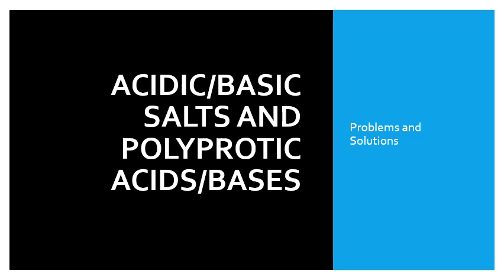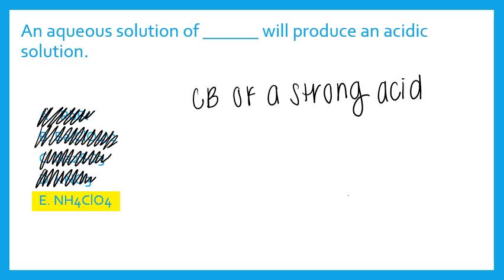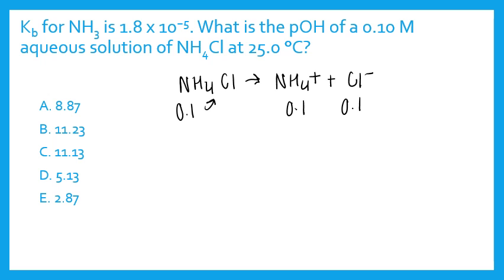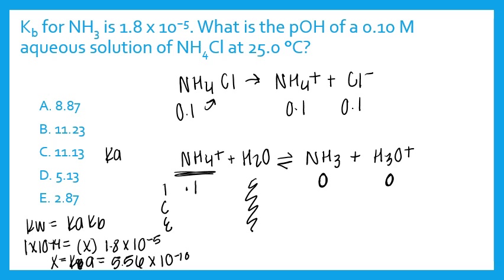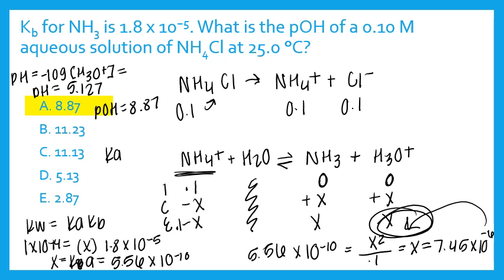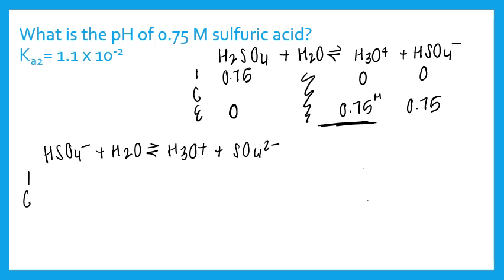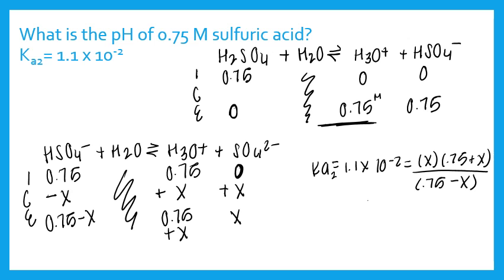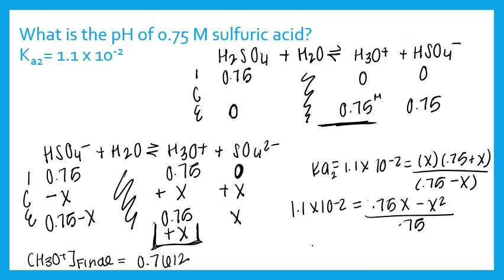Acidic/Basic Salts and Polyprotic Acids